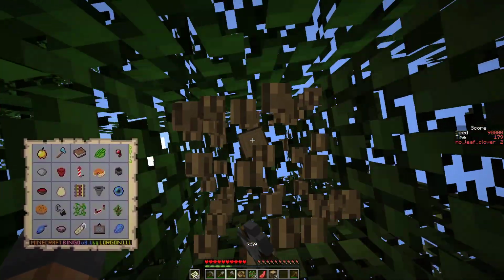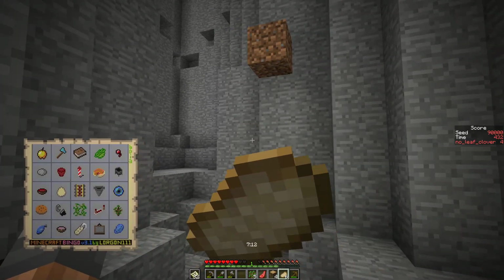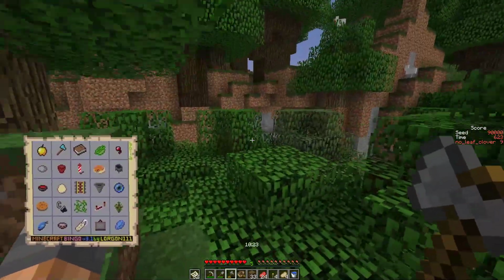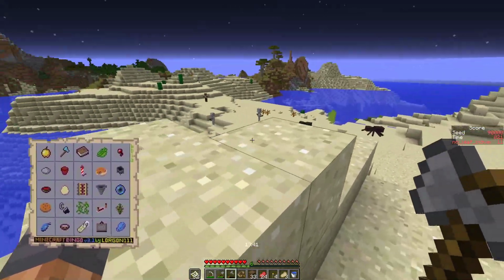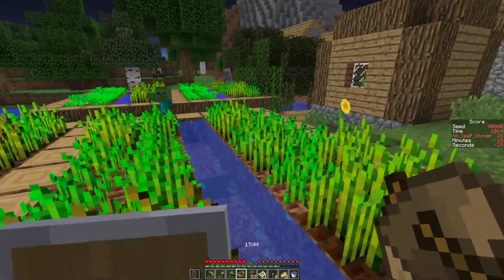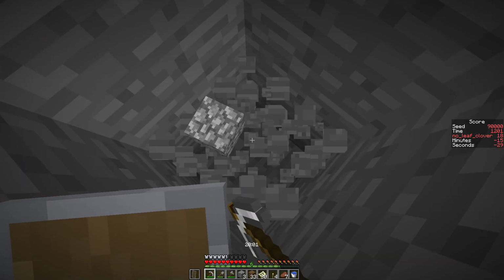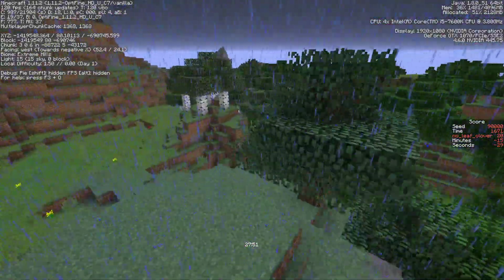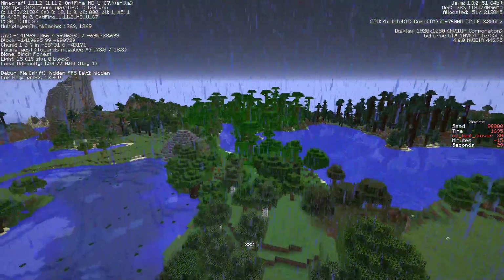Minecraft Bingo 3.1 - Seed 90000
Minecraft Bingo 3.1 is a map by lorgon111!  This is the points seed for this week, seed 90000. The goal is to get as many items on the card as possible within 25 minutes.